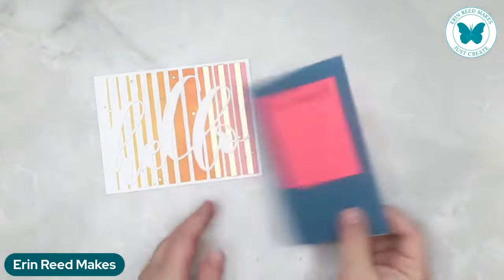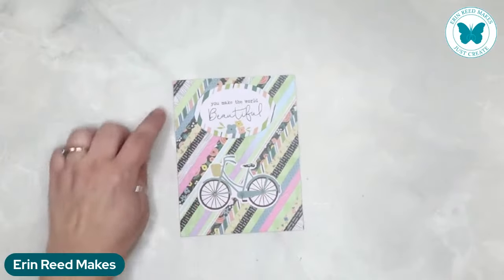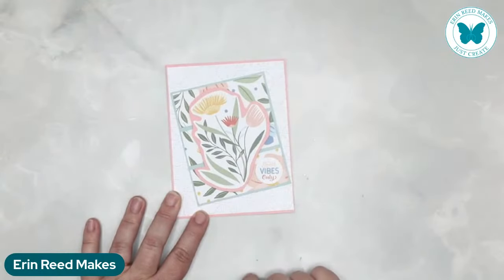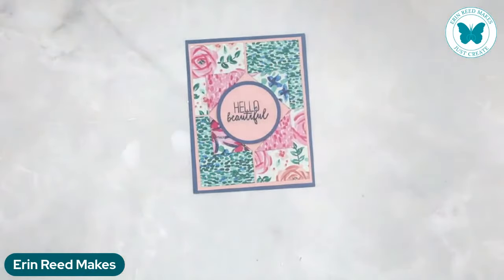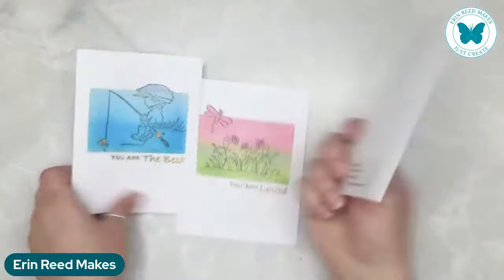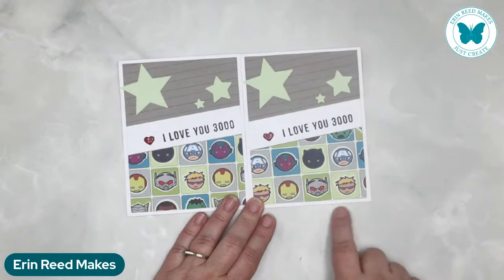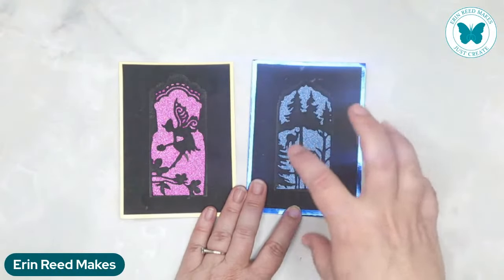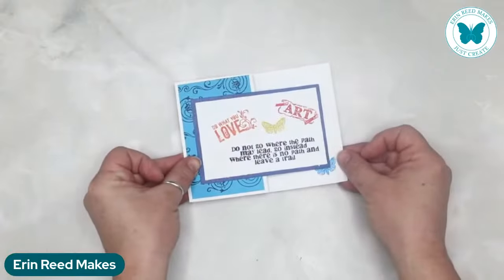37 Handmade Uplifitng Card Ideas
Such amazing inspiration from such talented crafters in their handmade cards from my 2022 Anything Goes Card Swap - you can get some great inspiration from over 37 different handmade Uplifting and Positive cards **Click Show More for Swap info & links**

My videos are all about Lifestyle Crafts including:
Cards
Kids Crafts
Mixed Media
Paper Crafts
Home Decor
Storage and Organization
Technique Tutorials
General Crafts
Accessories
Homemade Gifts
Art Journals
Product Reviews